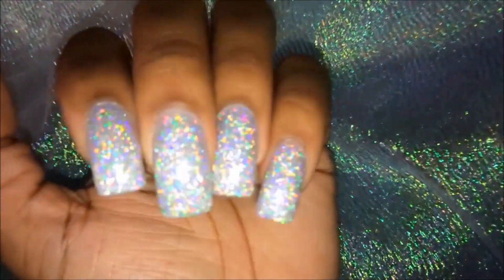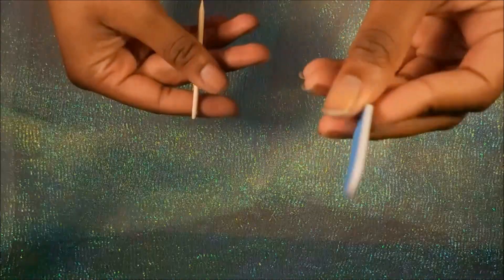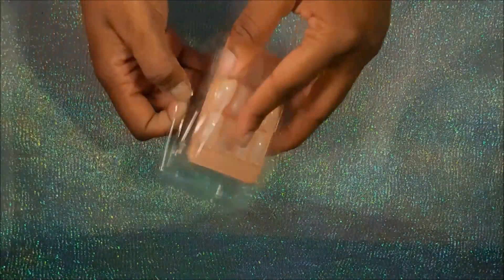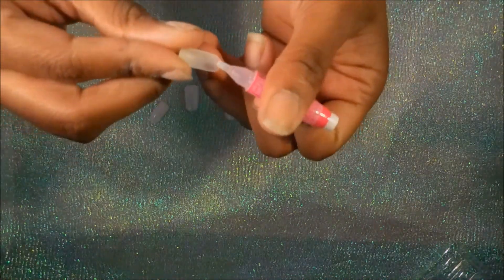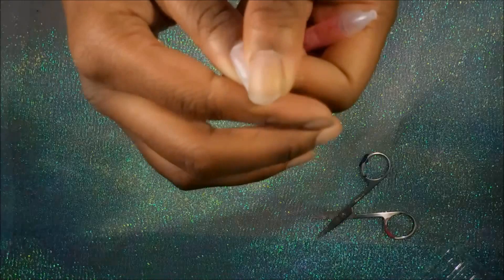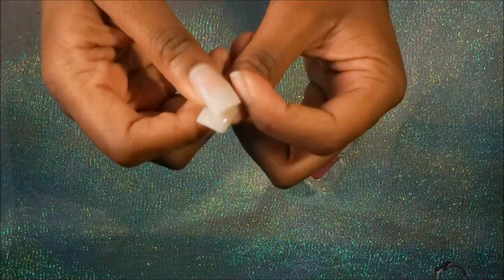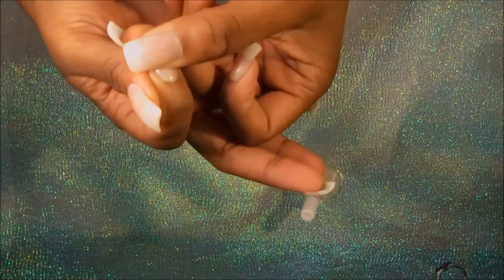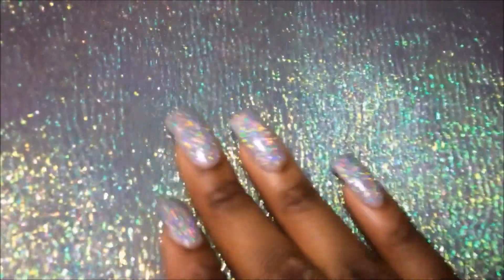SLAY ON A BUDGET: $5 FULL SET AT HOME | ft. KISS Salon Acrylic Natural Nails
Hi Honey's!  I'm back with another slay on a budget video! today I will be showing you how I got this gorgeous full set for only 5 bucks!

Also I'm a part time vlogger, here's a playlist so you can see what I'm up too! -